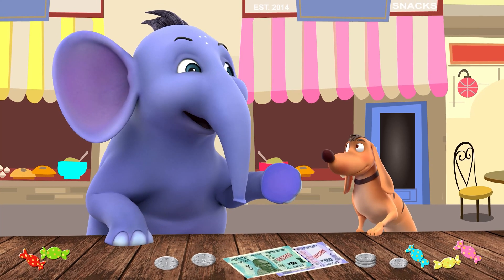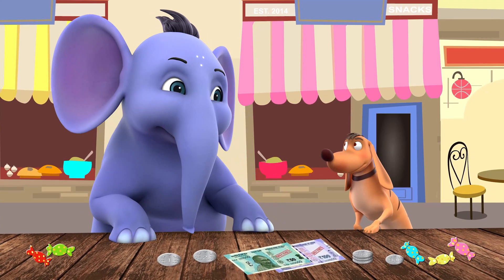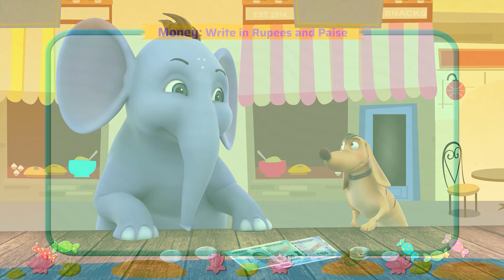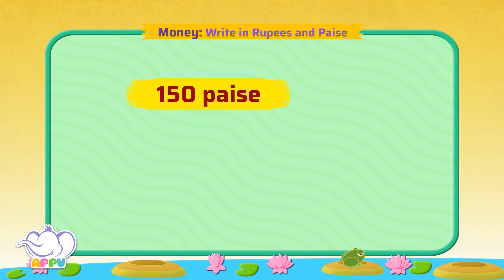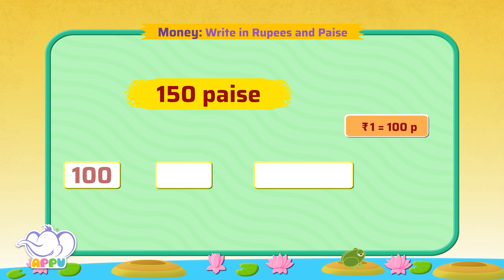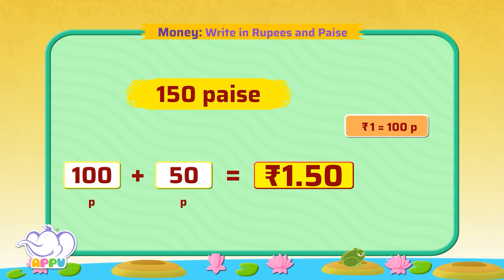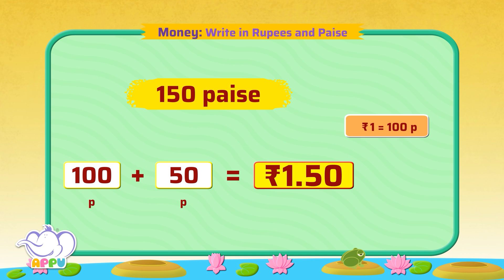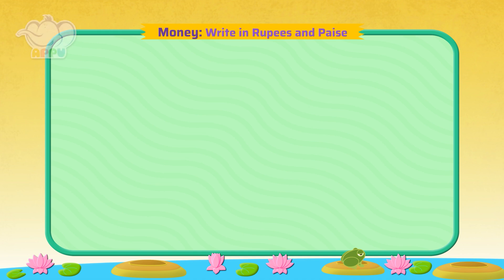G2 - Module 18 - Exercise 2 - Write in Rupees and Paise | Appu Series | Grade 2 Math Learning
Join Appu and Tiger to learn how to write amounts in both rupees and paise! This exciting exercise will help you master handling currency and sharpen your money skills. Have fun learning as you jiggle the coins!